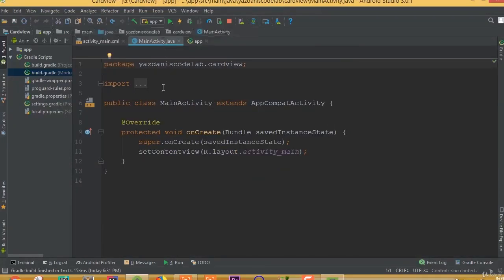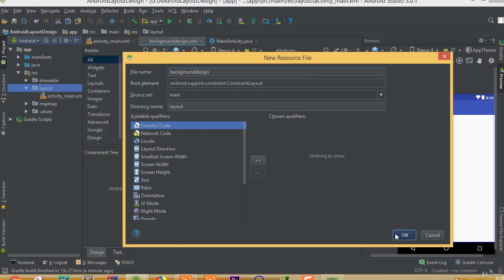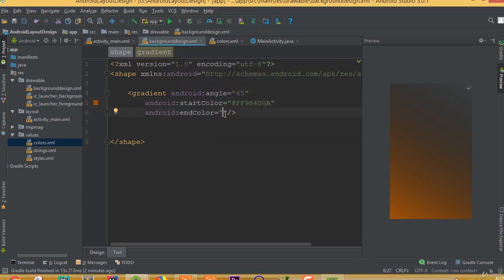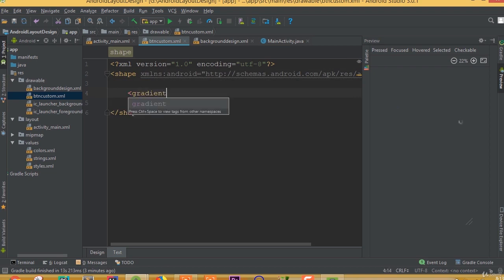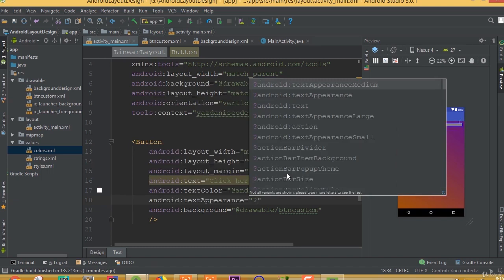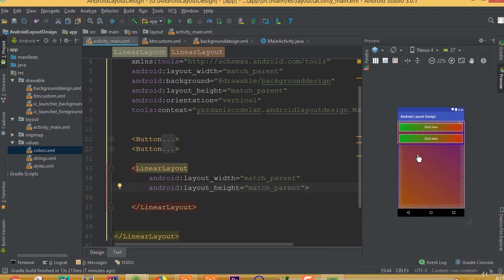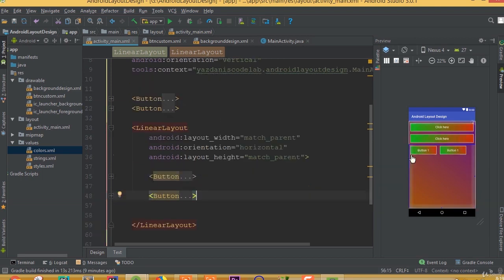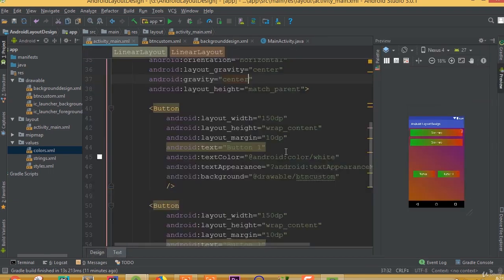7 Material Layout Design(2. Android Basics Features Learn Android Basics Features)